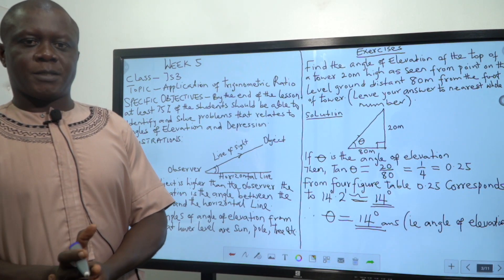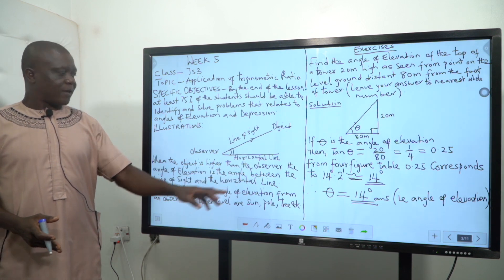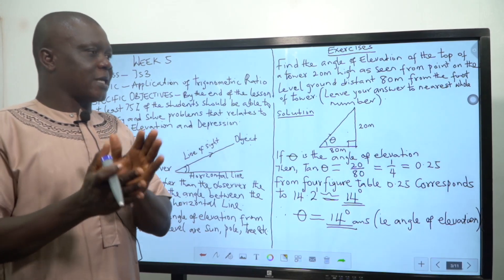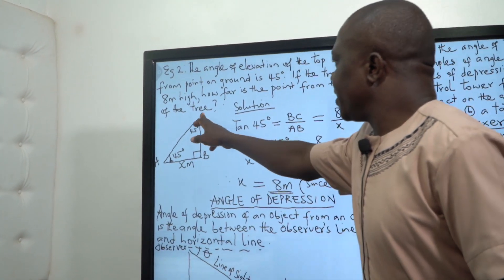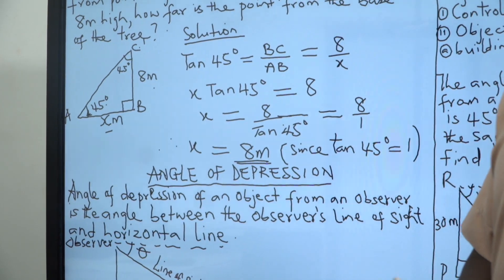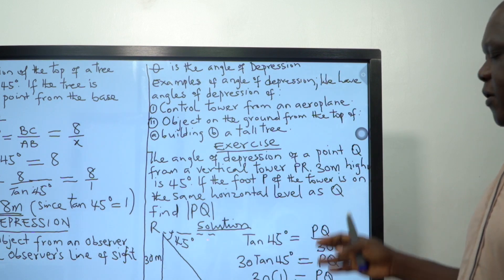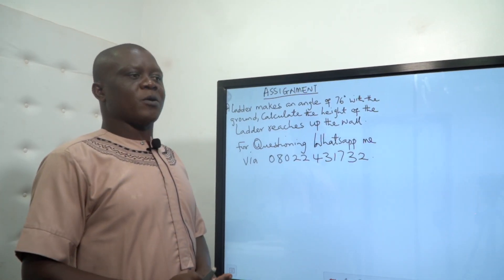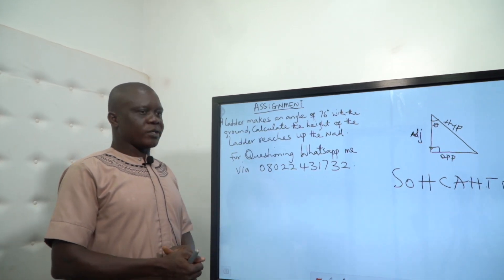MATHEMATICS - APPLICATION OF TRIGONOMETRY (JSS3 WK5)